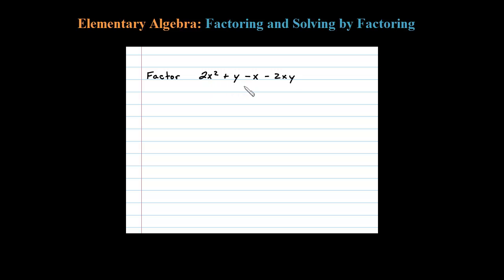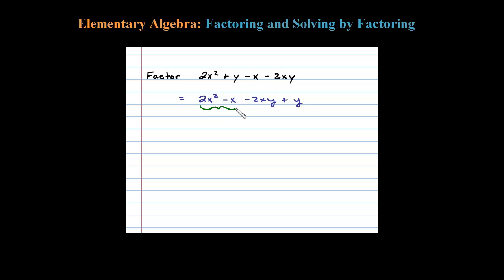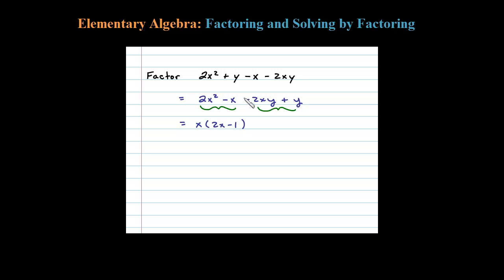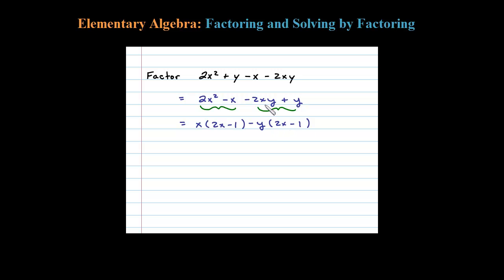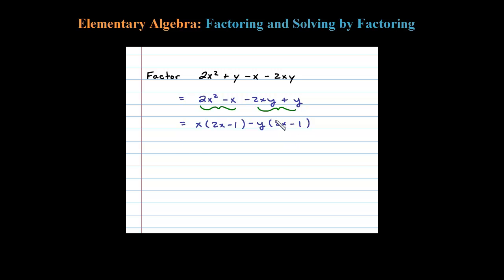Factor by Grouping after Rearranging the Terms - Polynomial Expression with Two Variables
Sometimes we will need to rearrange the terms in order for the factor by grouping technique to work. Playlist for steps to factoring by Grouping

Factoring 4-Term Polynomials by Grouping Steps: Now we will use the idea of factoring out the GCF in a technique called factoring by grouping of four-term polynomials.
Step 1: Group the first two terms and the last two terms.  Factor out the GCF of both groupings.
Step 2: If the remaining binomial factors are the same factor it out.
Step 3: Check by multiplying.

Steps for factoring out the GCF and factor by grouping, introduction to factoring notes